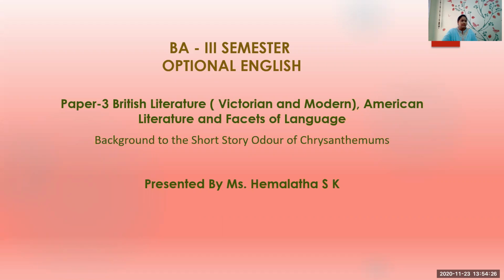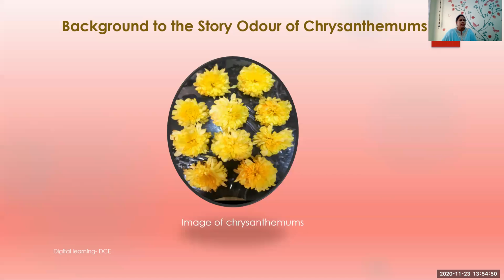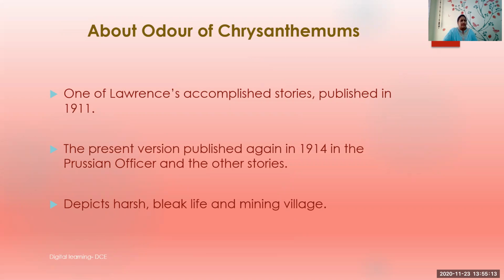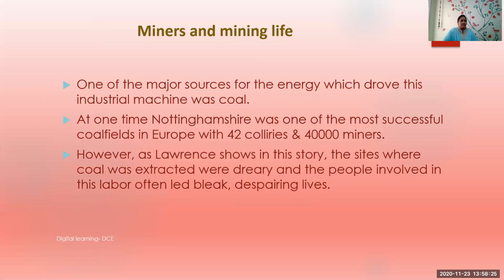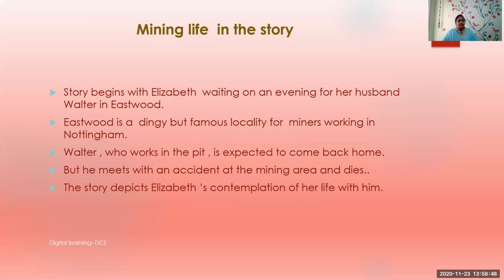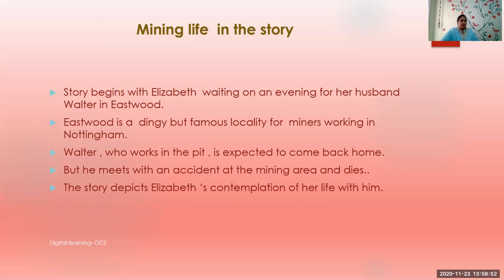Optional English-Sem-III-Paper-3-Session 20 - Background to the story Odour of Chrysanthemums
Bangalore University
Bangalore North University